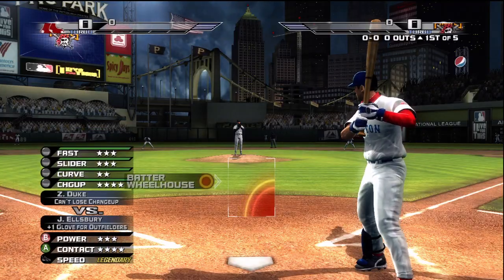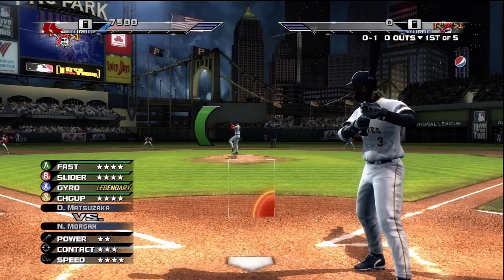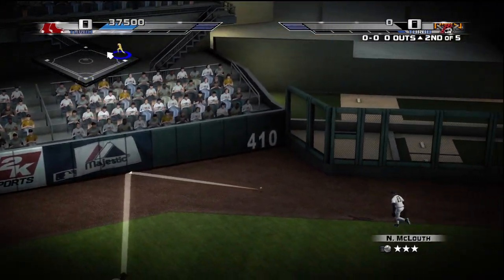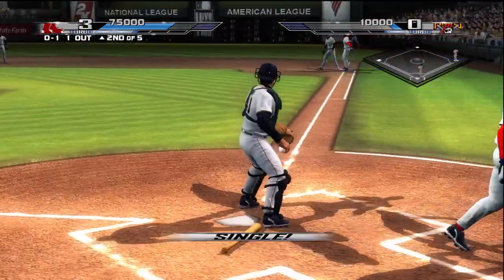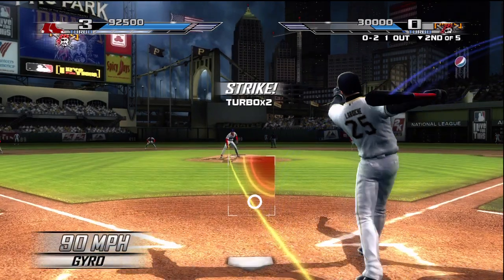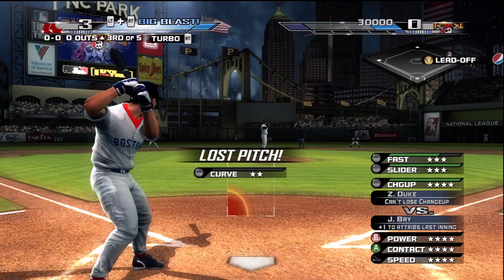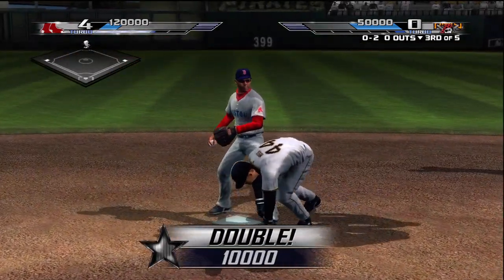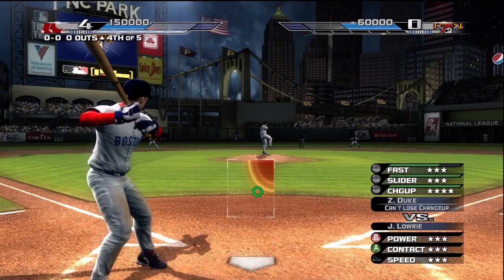The Bigs 2 Xbox 360